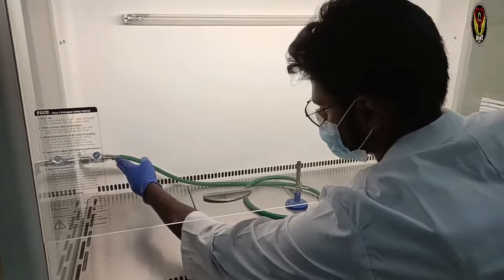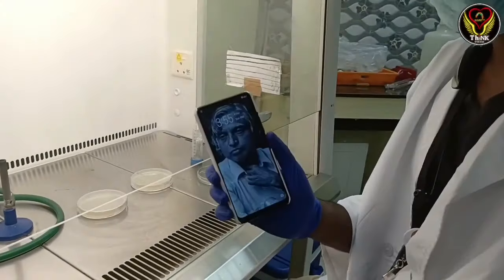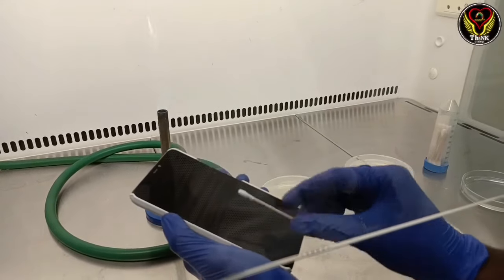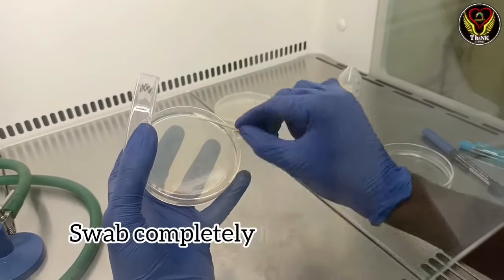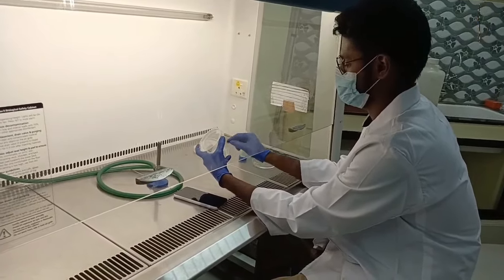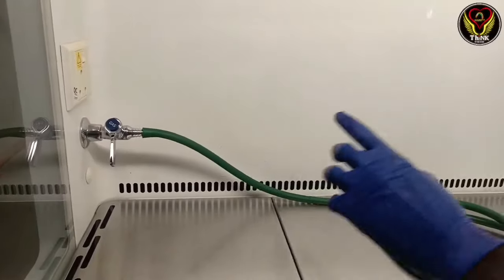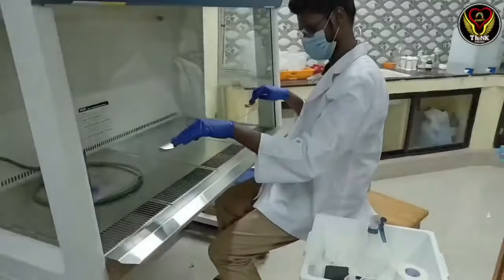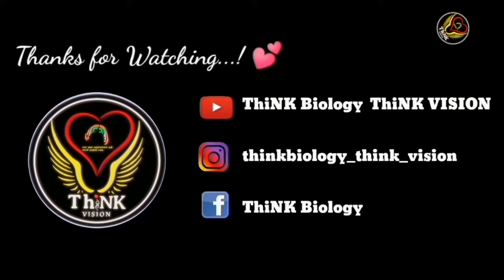How to Inoculate Sample in Petri plate ? | Swabbing | Microbiology Lab Demo | Tamil | ThiNK Biology